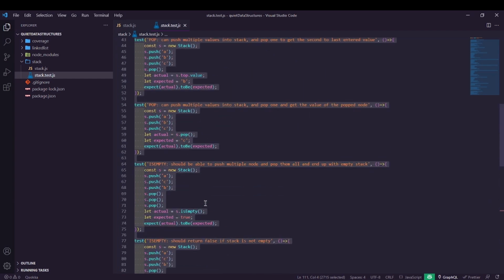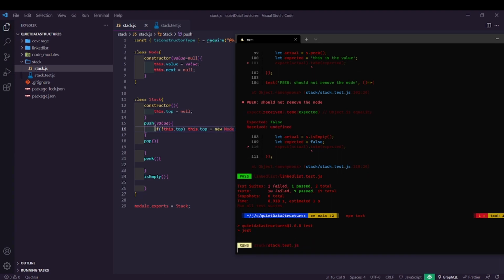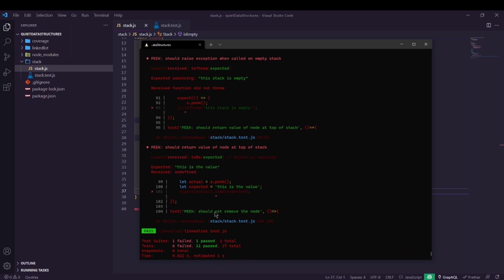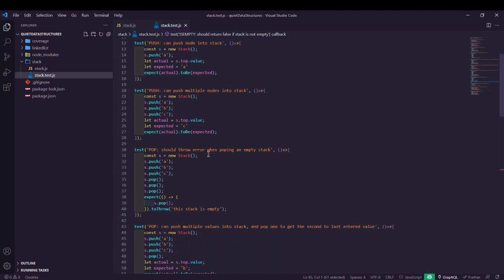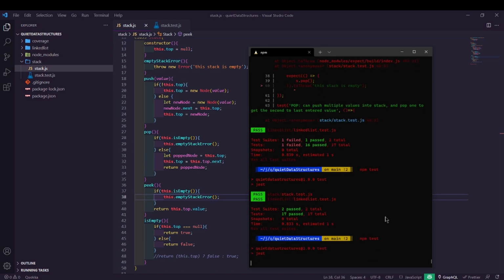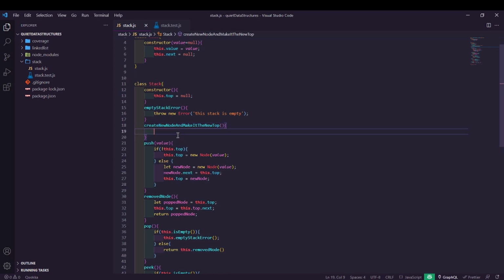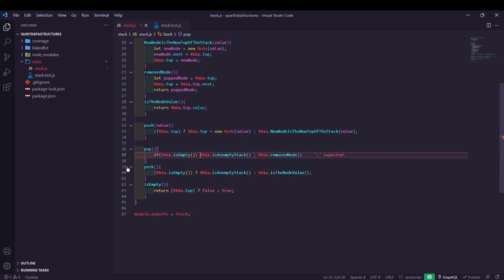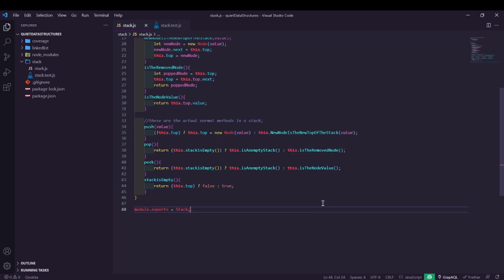ASMR data structures and algorithms (stack) (Whispering, typing noise)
in this video, I implement a stack data structure using test-driven development. I made all the tests myself and then built the data structure get the tests to pass. once all the tests were passing I needlessly attempted to "simplify" things just to see how far I could squish the code and learn some stuff in the process.